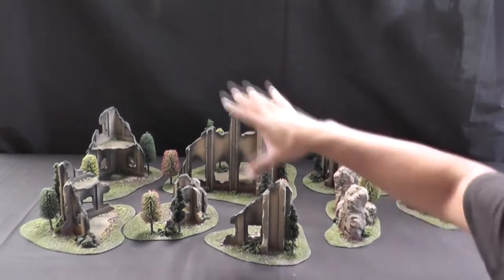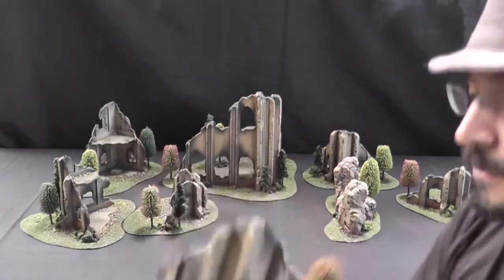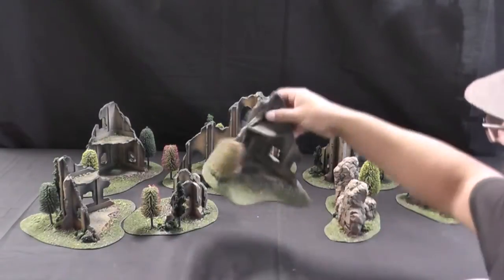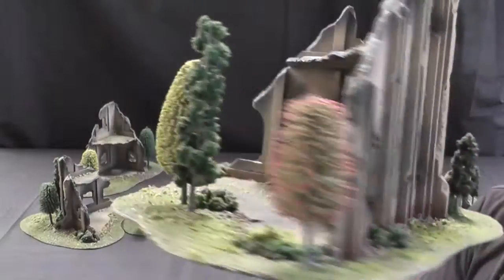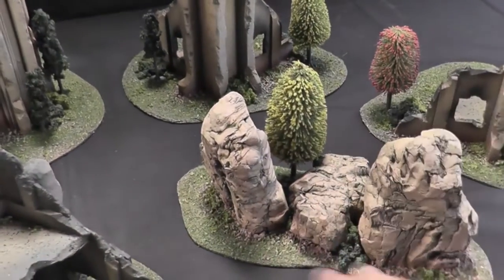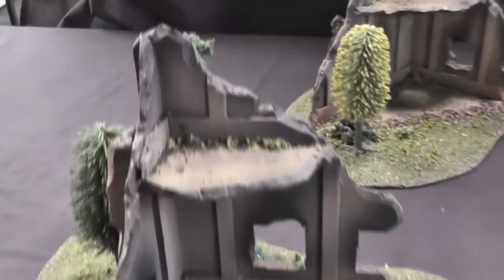Scenery Showcase: 40k brown stone ruins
The client wanted a 'brown stone' look rather than the typical grey. There are 6 small corner pieces that can be arranged in various layouts, and one larger centre piece building with detailed buttresses.